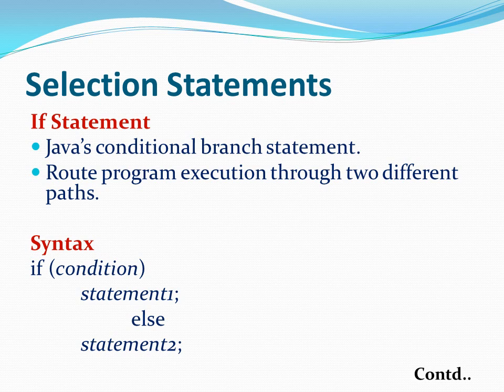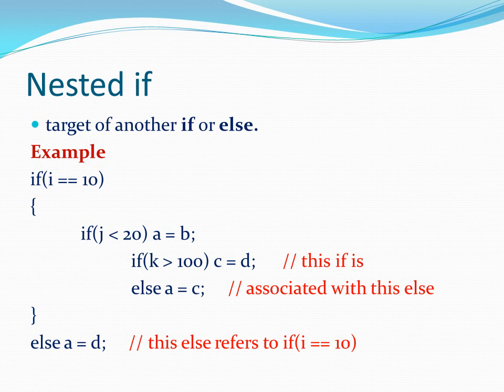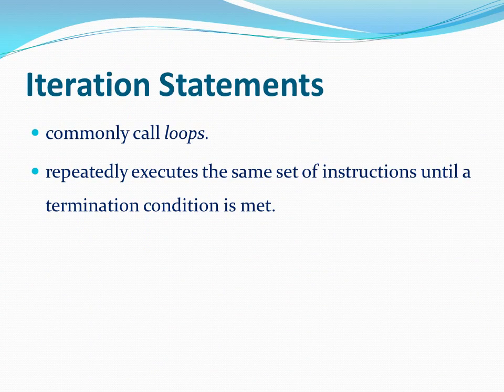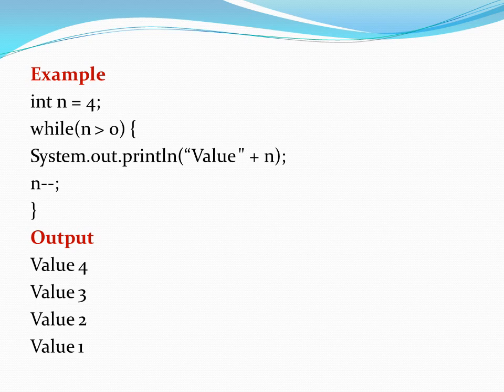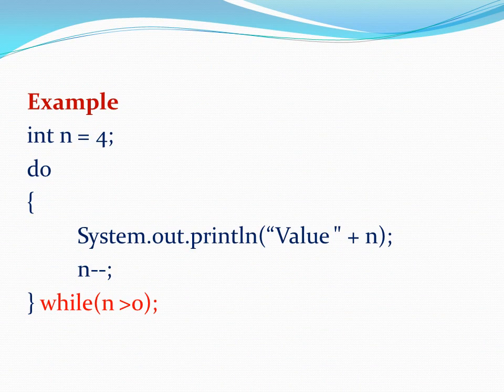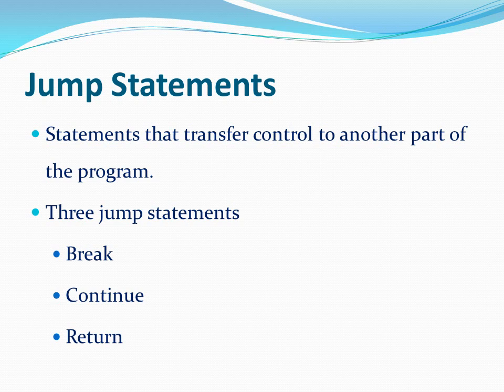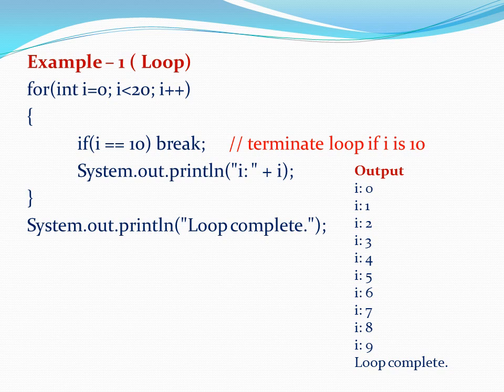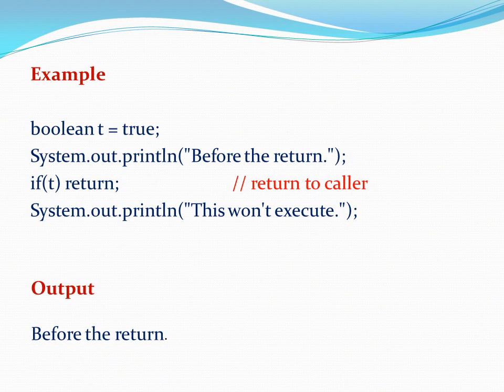Control Statements in Java by Ms. A. Raja Soorya, Assistant Professor in Computer Applications